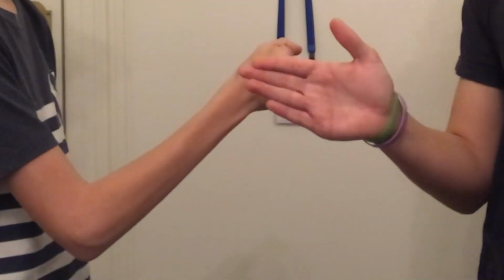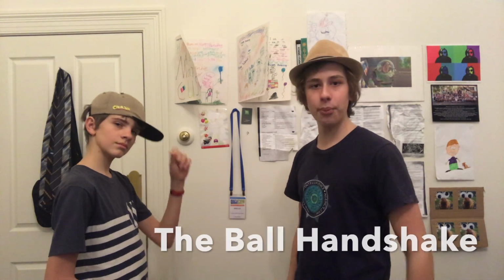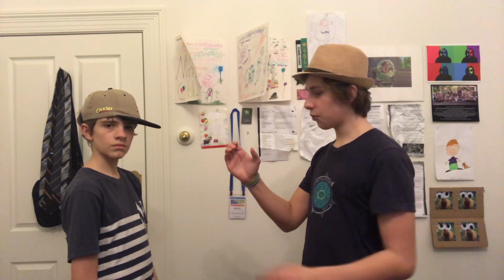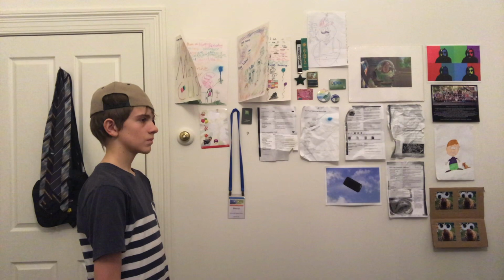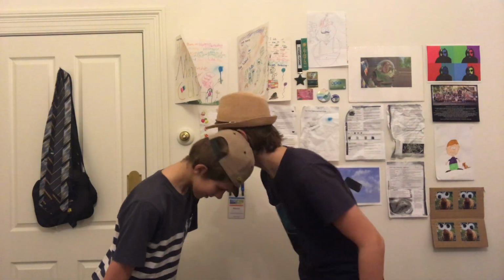A Guys Guide To Handshakes And High-FIves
If you ever have trouble with handshakes and high-fives, watch this video that will teach you everything you need to know about the signs and the moves of the handshake and high-five